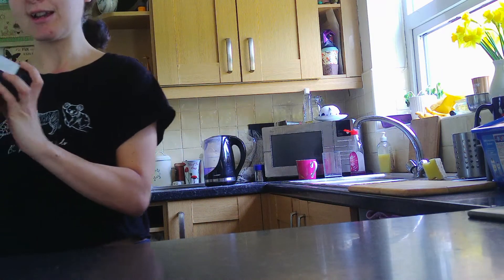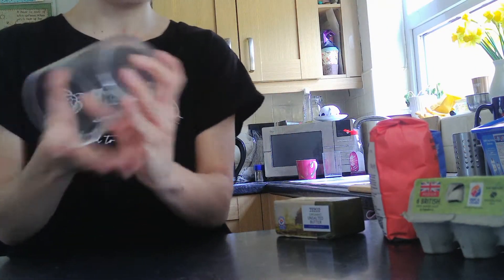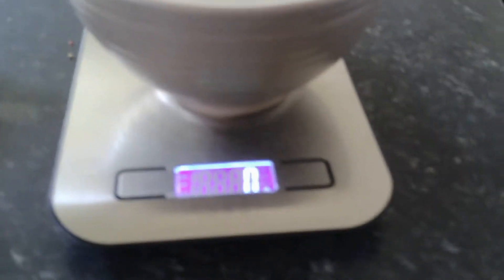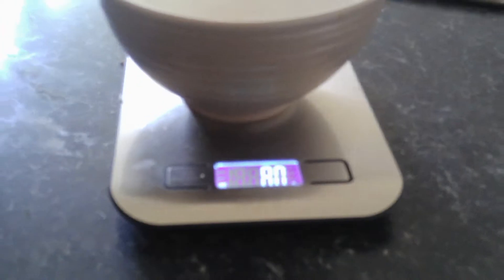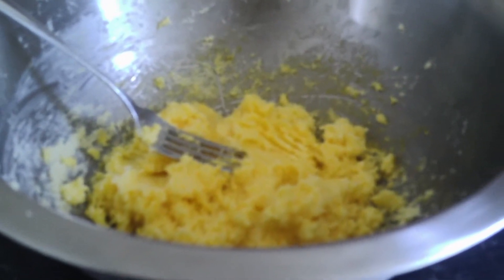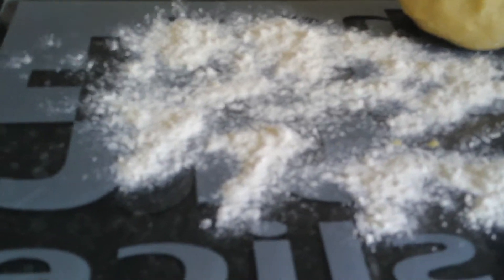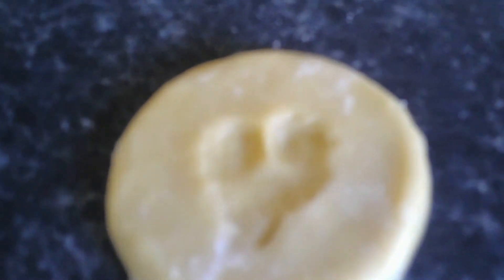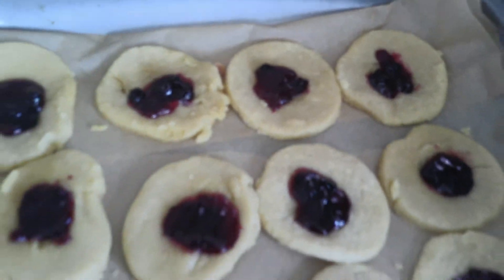jammy cookies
Hey  and welcome back to anther video and today video is how to make jammy cookies

My channel